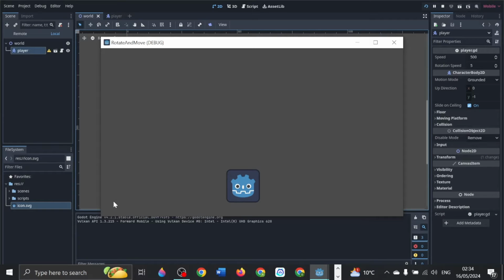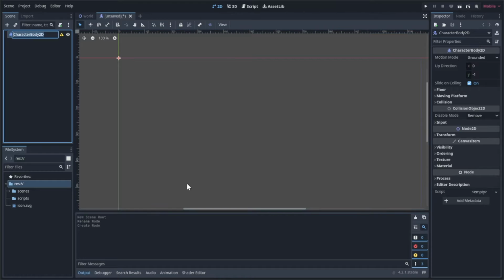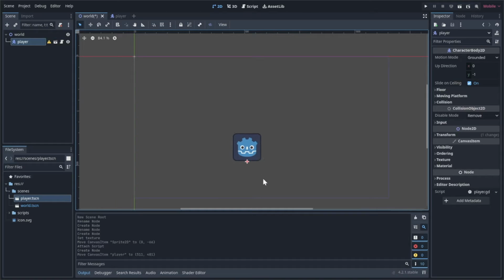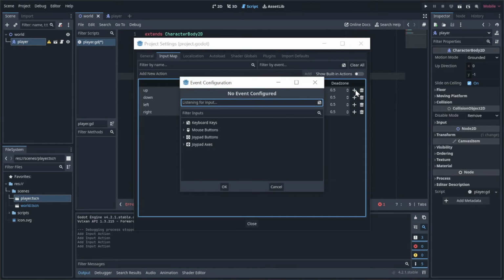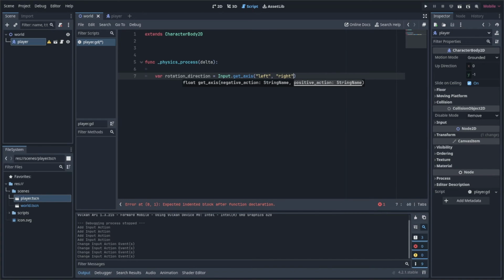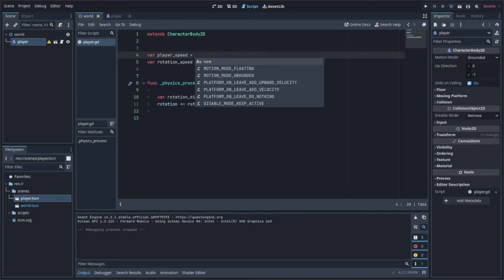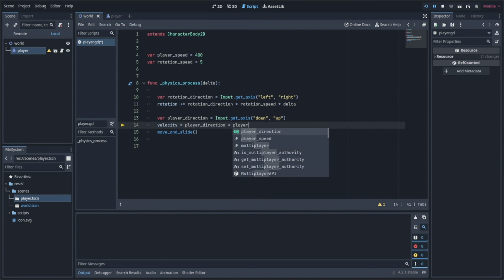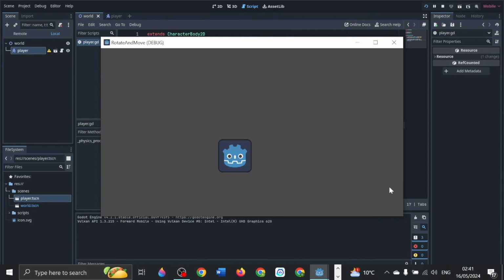Rotate and Move Tutorial - Godot 4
A simple tutorial on how to rotate and move in Godot 4